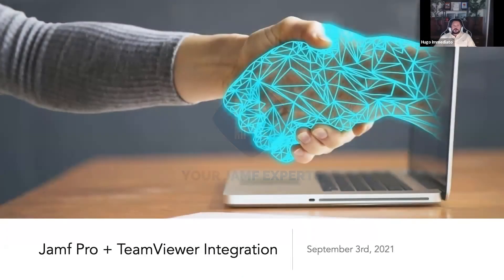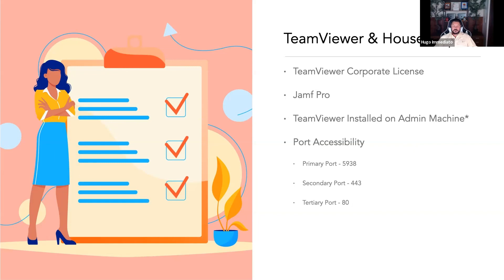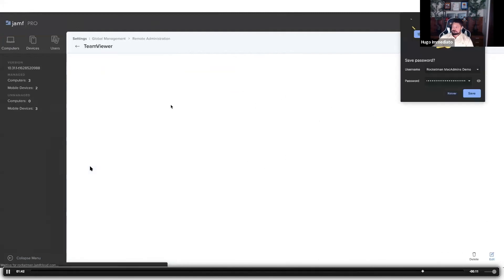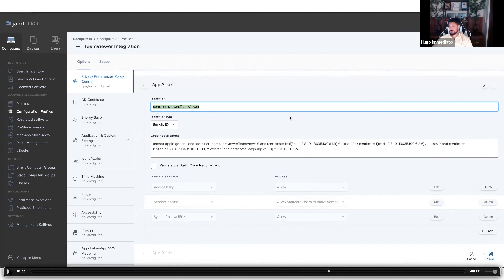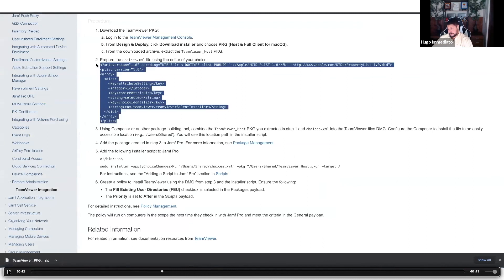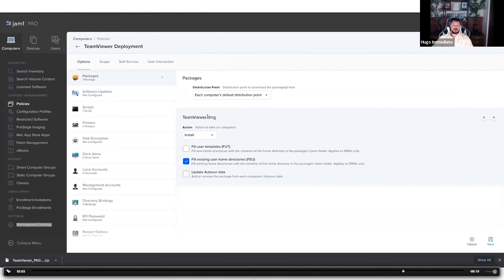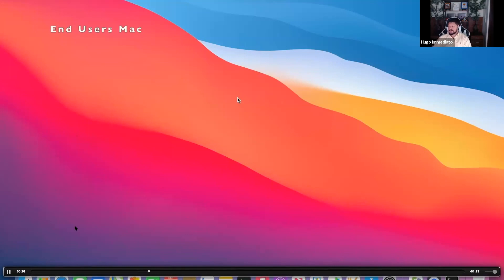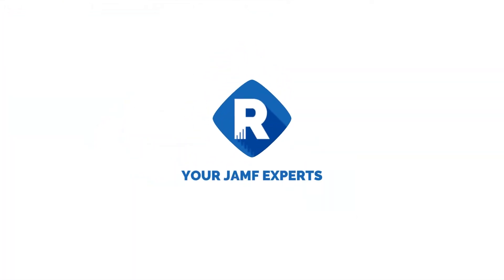TeamViewer Integration with Jamf Pro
In this session Hugo goes through the new integration for Jamf Pro with TeamViewer that allows cross-platform, remote screen sharing straight from the Jamf Pro dashboard.

## FOLLOW UP MATERIALS ##